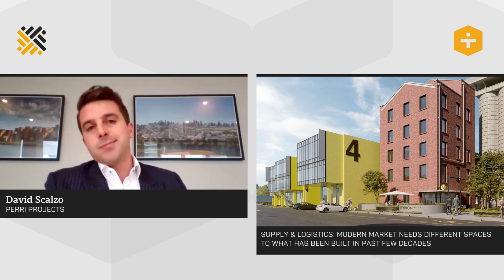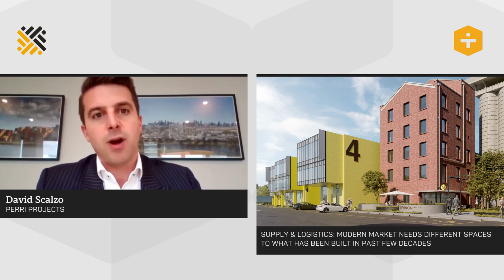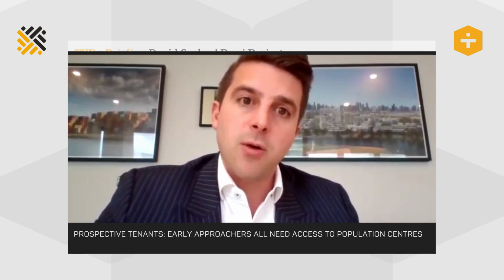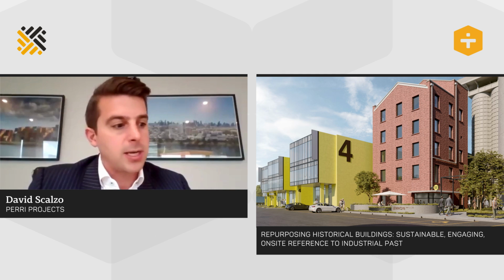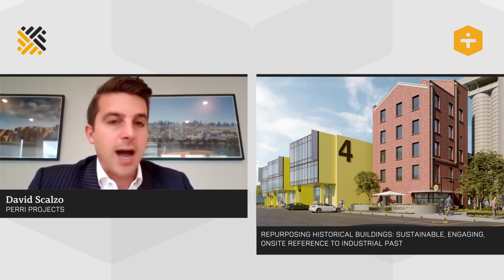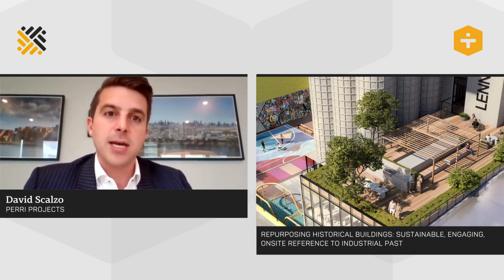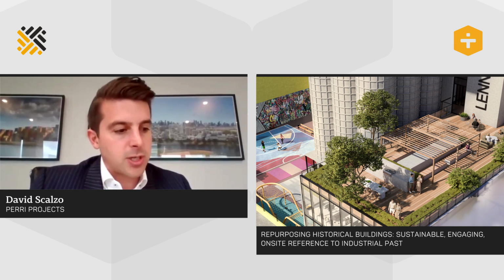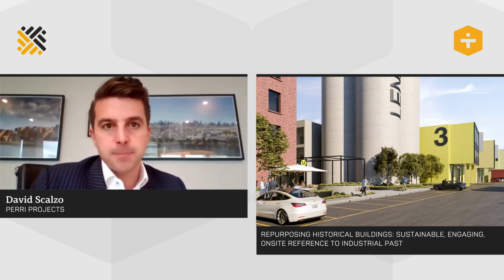TUD+: Perri Projects Launch $100m Logistics Hub [TUD+ Briefing]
Perri Projects’ site in West Melbourne will be transformed to create spaces for such uses as last-mile logistics, warehousing, manufacturing, showrooms, retail, dining and more.

The historic flour mill that lends its name to the project, Lennon Mills, is among the buildings that will be repurposed for a new era, as Perri Projects managing director David Scalzo explains in the TUD+ Briefing.